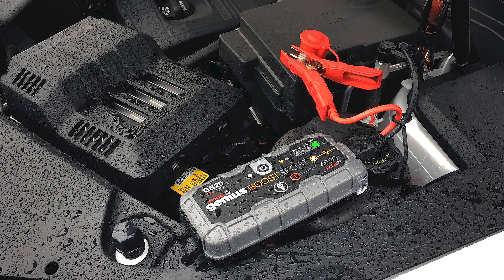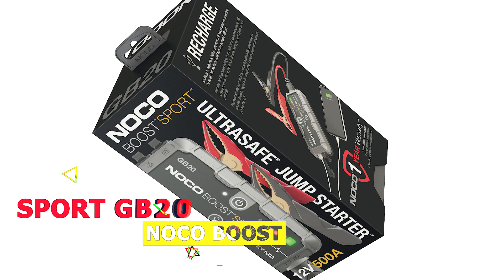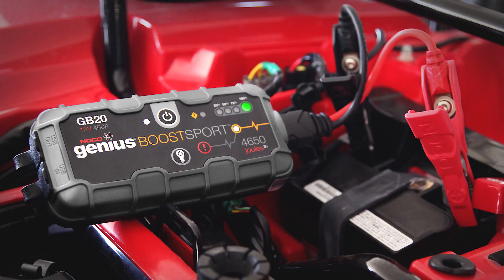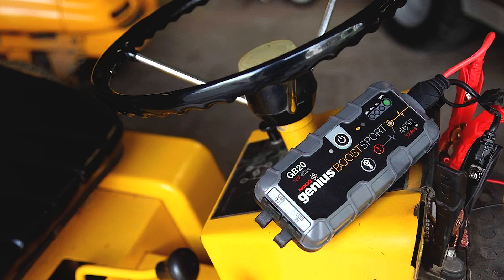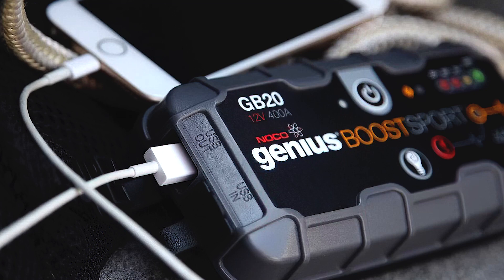Lithium Jump Starter REVIEW - NOCO GB20 500A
The NOCO GB20 500A Jump Starter is a portable lithium-ion battery jump starter pack that delivers 500-amps (4,650 J3S) for jump starting a flat battery in seconds. It features a patented safety technology that provides spark-proof connections and reverse polarity protection making it safe and easy for anyone to use. It's a powerful battery booster that doubles as a portable power source for recharging USB devices, such as a smartphone. Designed for a car, boat, motorcycle, RV and more with petrol engines up to 4 litres.

NOCO GB20